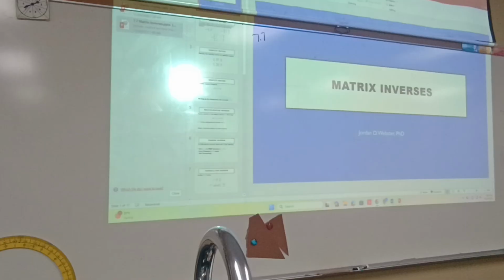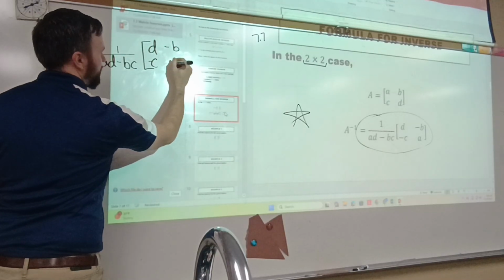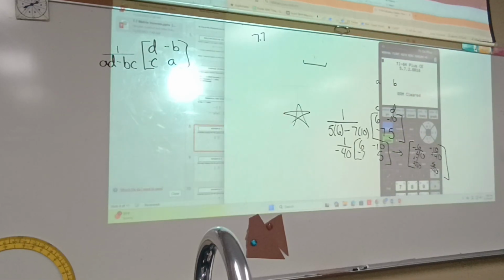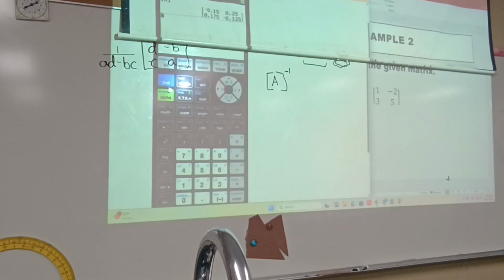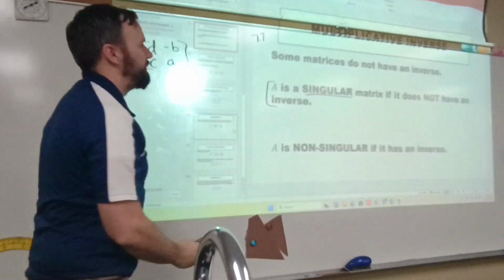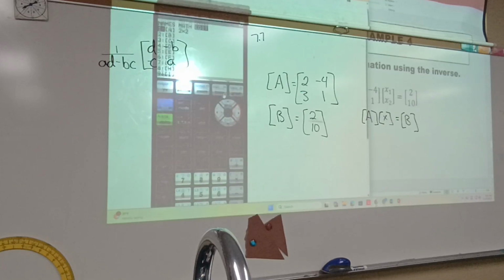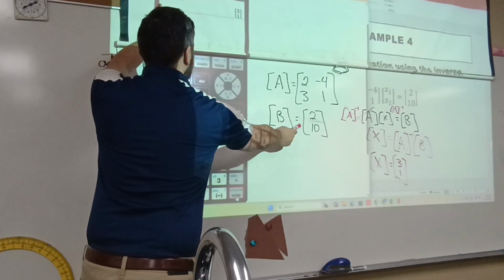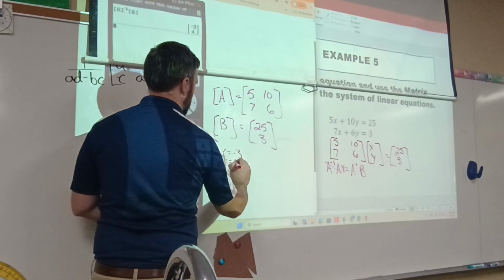College Algebra 7.7 Matrix Inverses